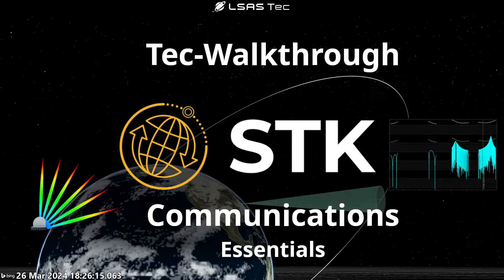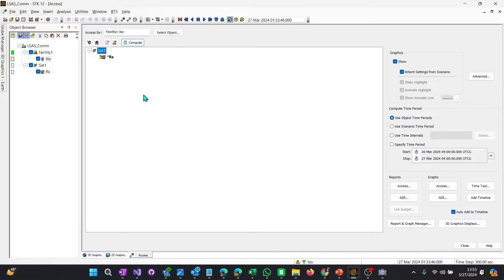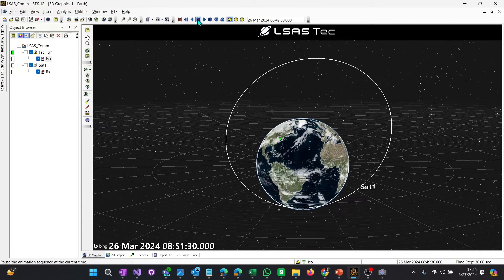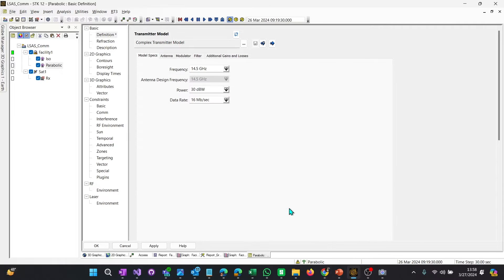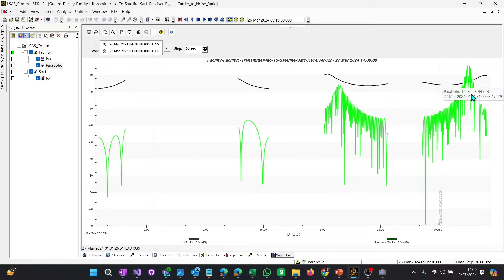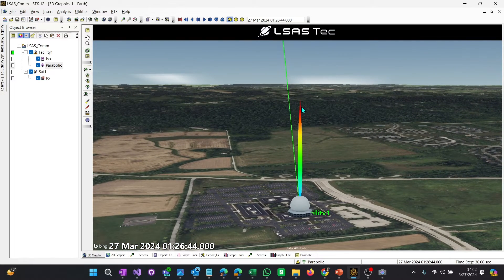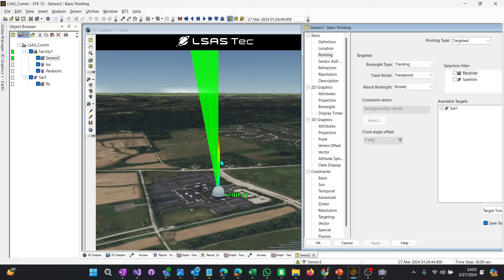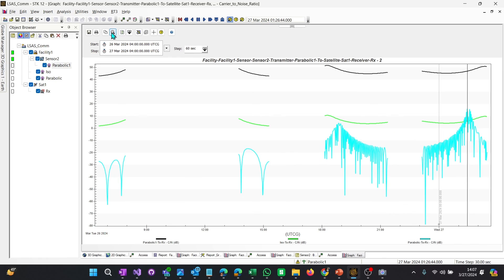Tec-Walkthrough: STK Communications Essentials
In this video, explore the basics of ground-to-satellite communications using STK (Systems Tool Kit). Follow along as we demonstrate communication contacts and link budget analysis, all within the framework of STK.